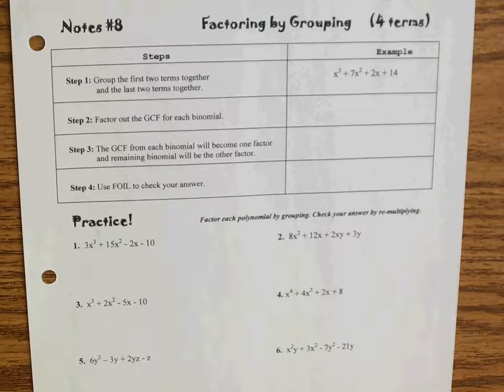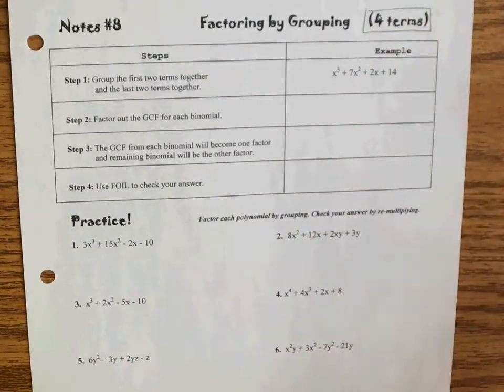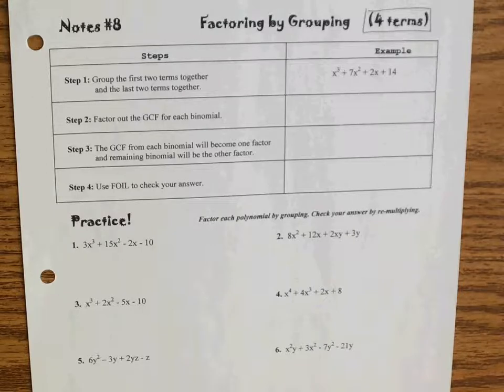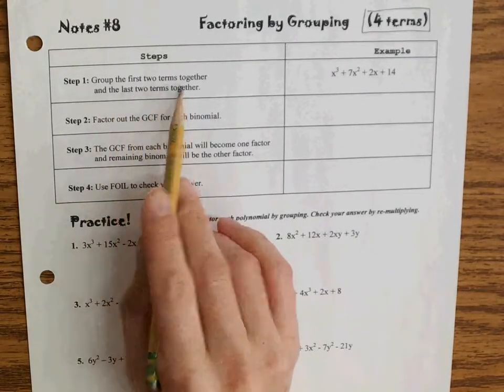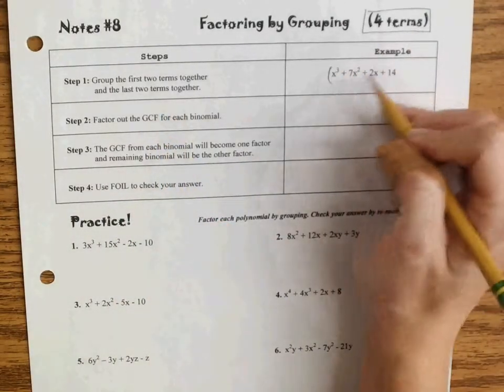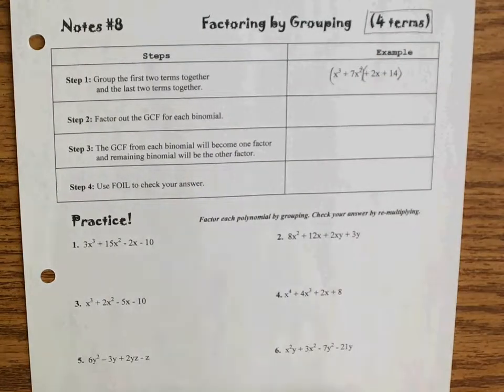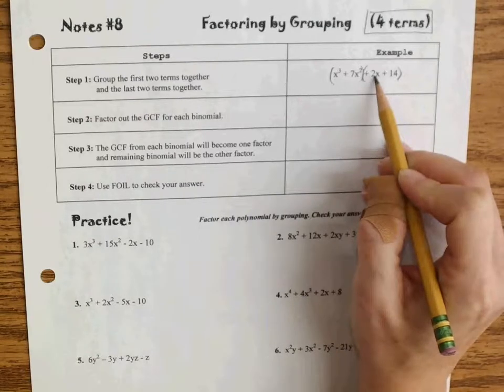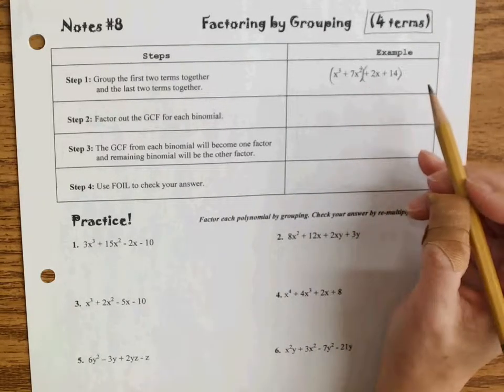09 Factor by Grouping